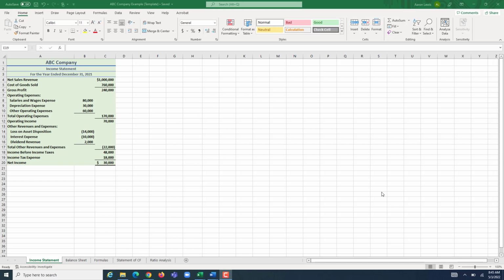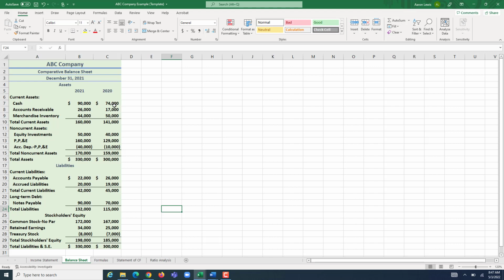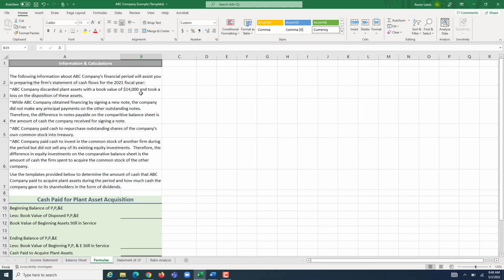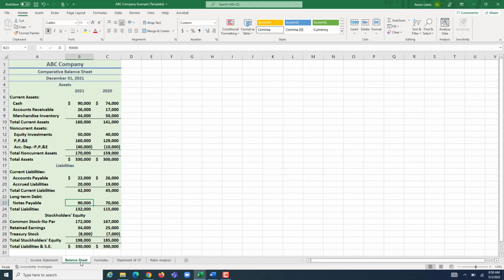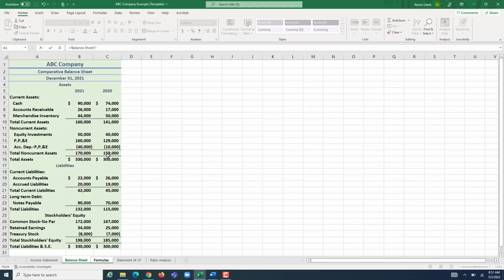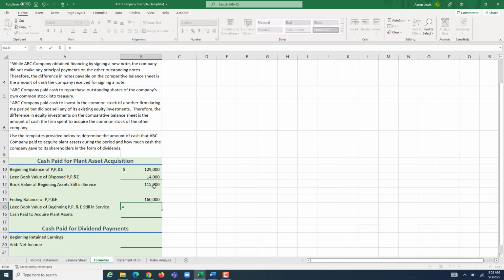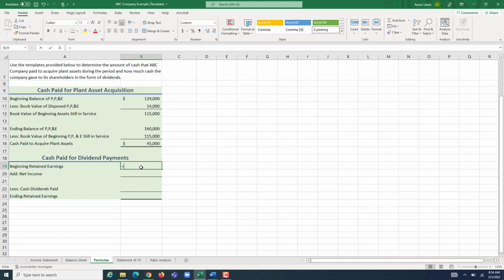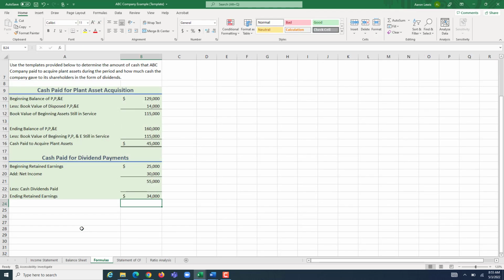AC116 CA5 Background and Calculations ABC Company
Analyzing the documents necessary to prepare a statement of cash flows and do a ratio analysis.